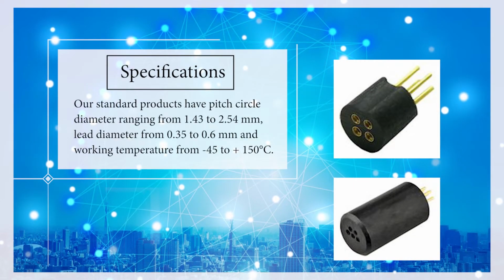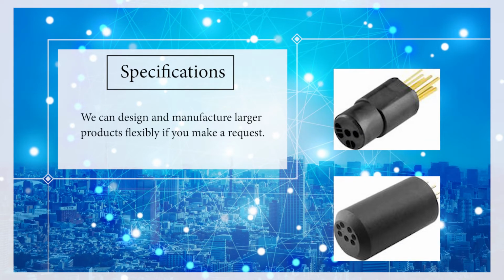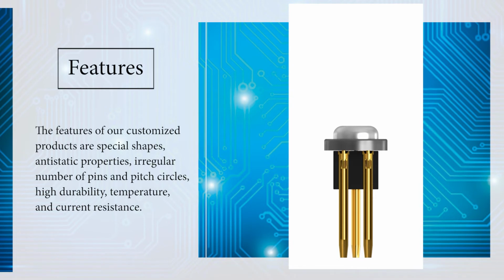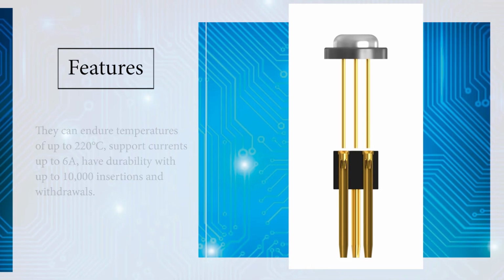[JC CHERRY INC.] Product Spotlight Laser Diode Sockets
Our LD sockets are compatible with various shapes, sizes and environments according to your request. We can also customize the product to your needs.
They can be used for various purposes such as measurement evaluation, inspection, burn-in test, and mounting.
It also comes with reliable contacts inside the socket.
This is the reason why our products are highly recognized by customers who are looking for high quality products from all around the world.